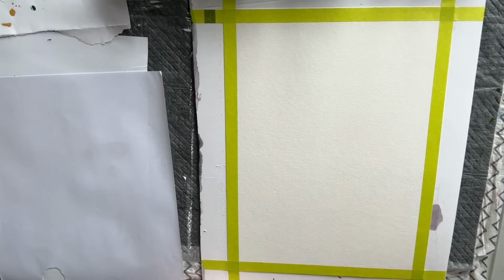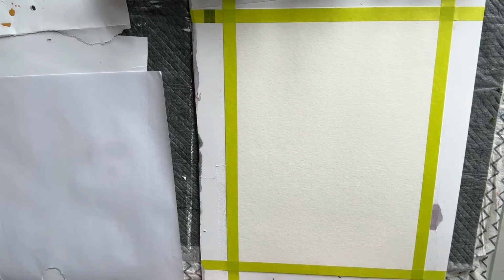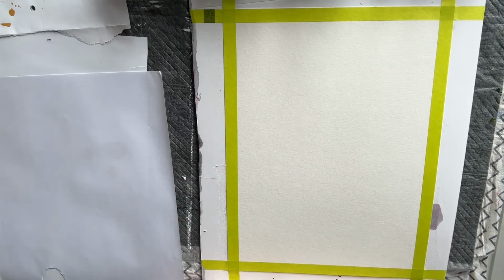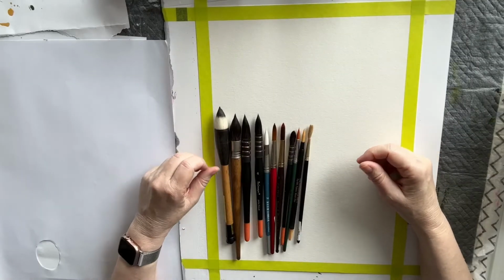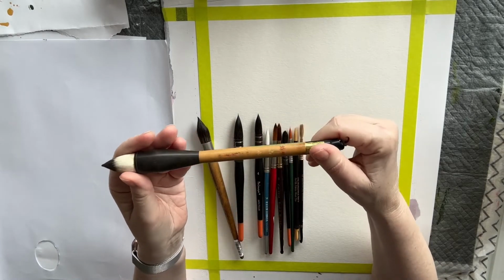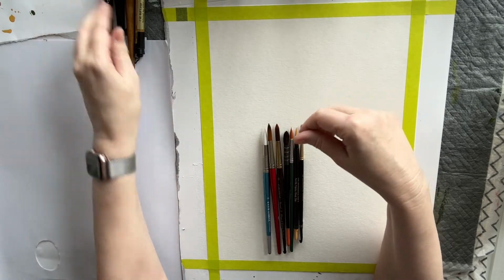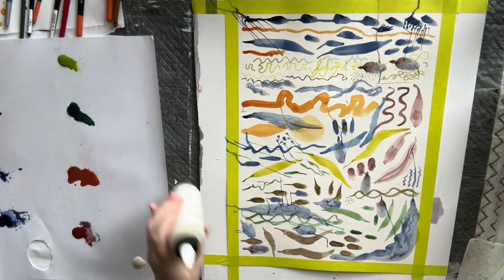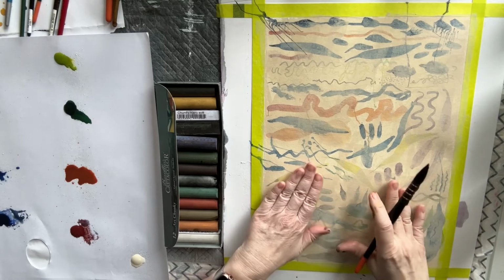132. “Wandering in my Thoughts” - a layered Mixed Media Abstract by Wendy Sinclair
This is a multi-layered Mixed Media Abstract that started as a play with Watercolor Brushes & Golden Fluid acrylics, & turned into a beautiful textured Abstract Landscape of Australia - it’s blue oceans, red centre, green rainforests etc

Size: 30cm x 40cm
Surface: Hahnemüle Bamboo Mixed Media Paper
Medium:
• Golden Fluid Acrylics
• Cretacolor Art Chunky Coloured Charcoal Sticks
• Posca Pens
• Liquitex Acrylic Paint Markers